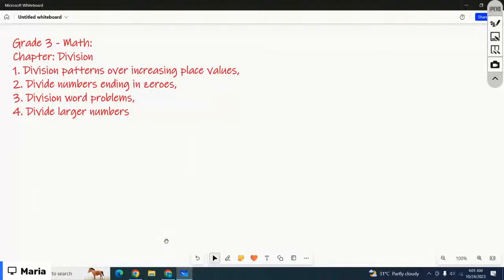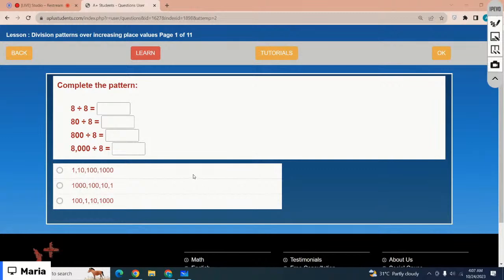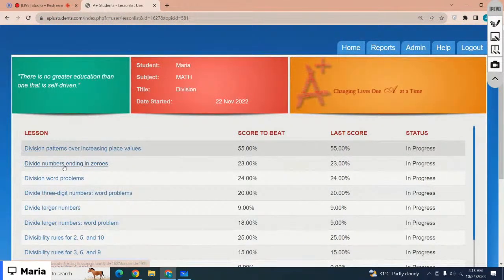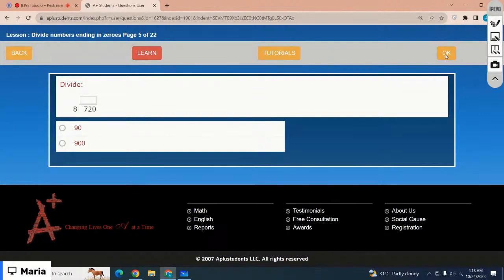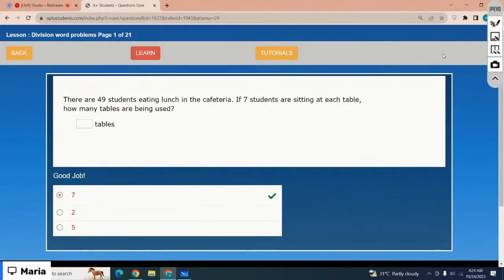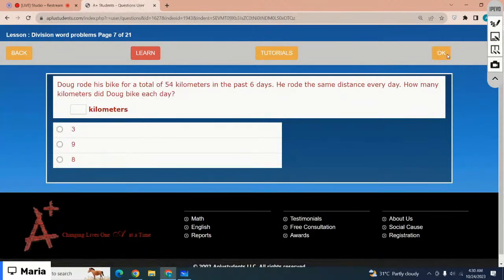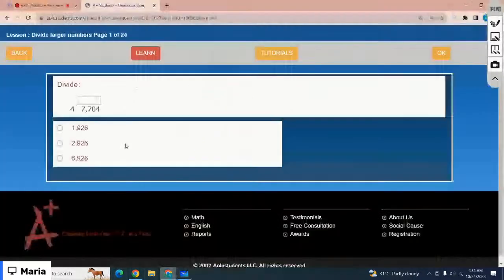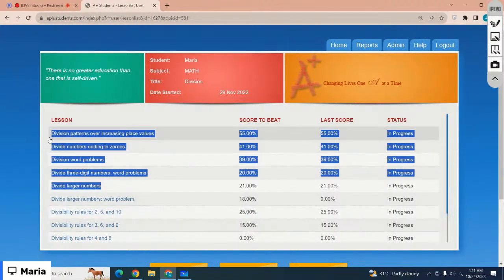Grade 3 - Math: Division patterns over increasing place values, Divide numbers ending in zeroes, …